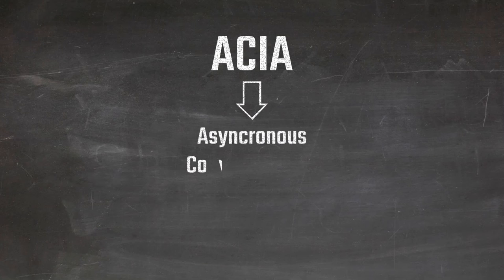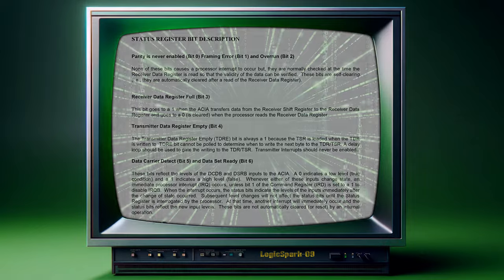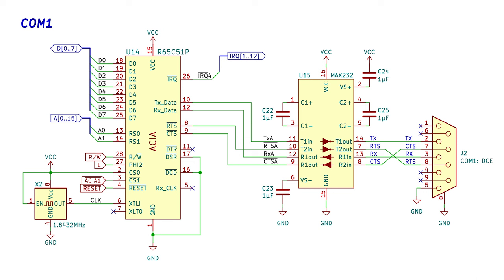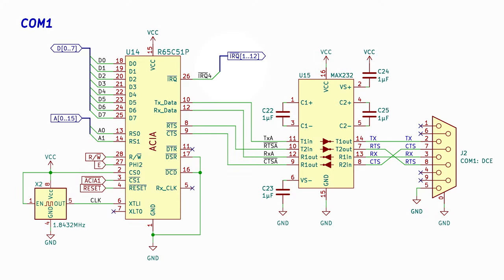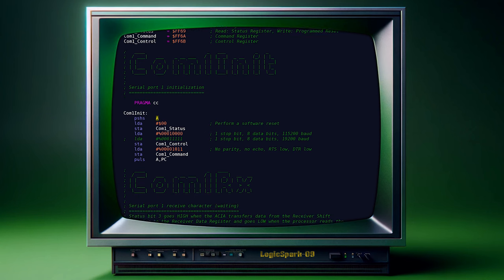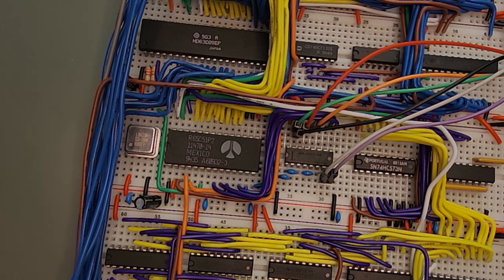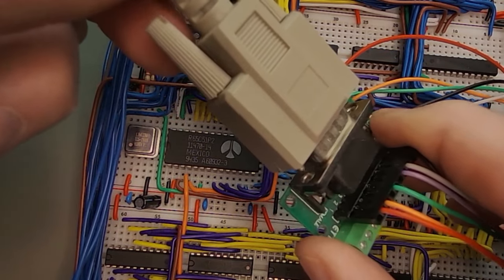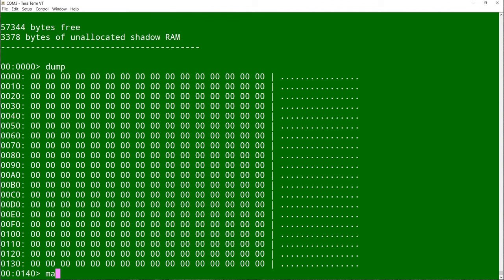6309 Unleashed: It's time to communicate with an ACIA - Ep4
Sorry for the long wait, but I've been working on LogicSpark-09 project and haven't updated my progress on YouTube. Now it's time to catch up on my videos. Next one up, communicating with an ACIA. Enjoy!